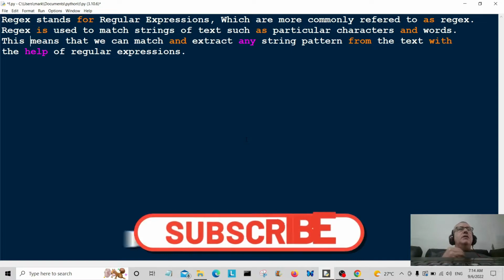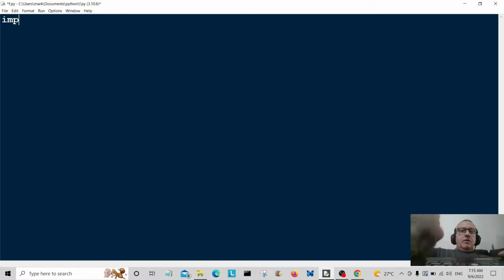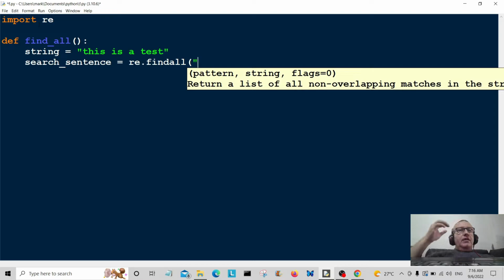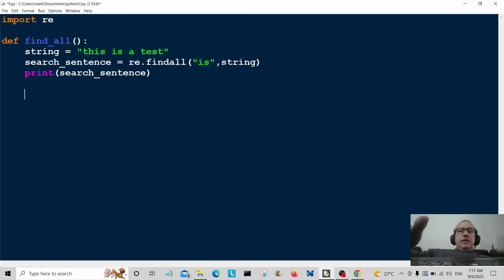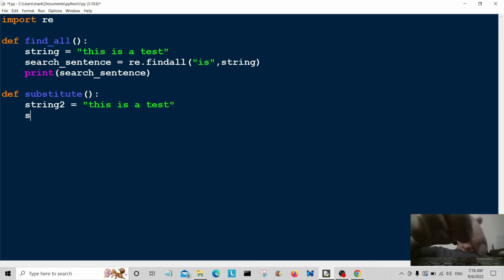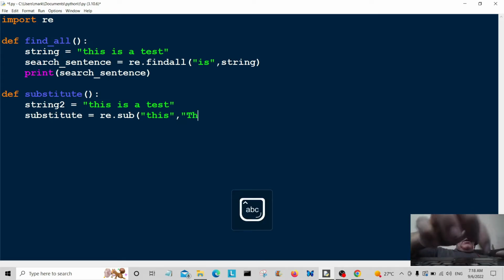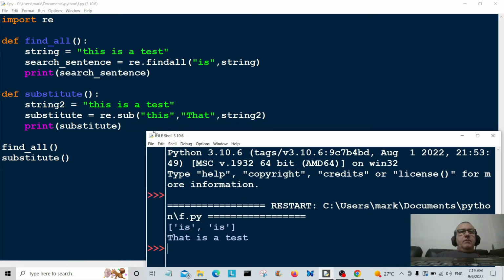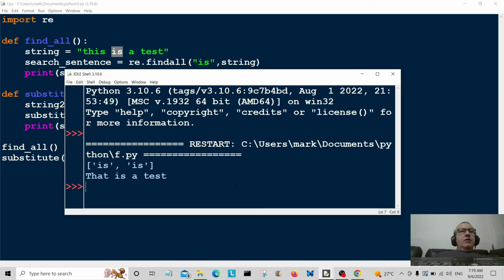Python RegEx - Regular Expressions Beginners Tutorial Examples 2022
Regular Expressions In Python. RegEx Example For Beginners Using Findall And Sub. Find Characters In A String Or Substitute Characters In A String.